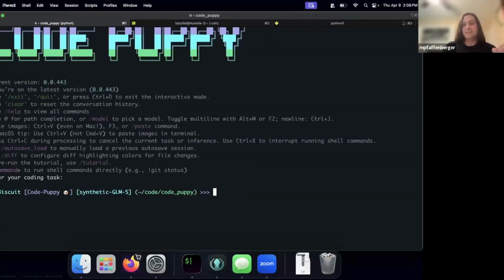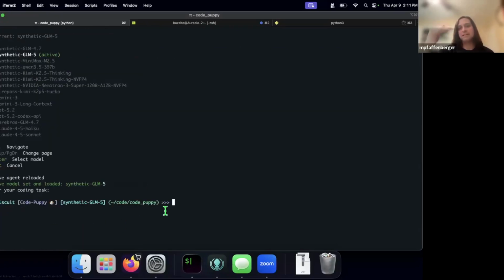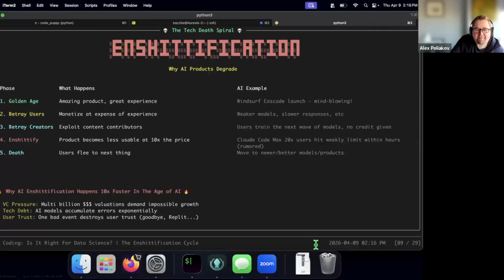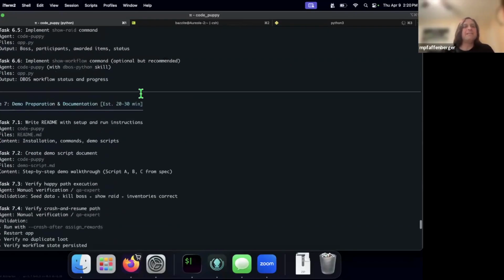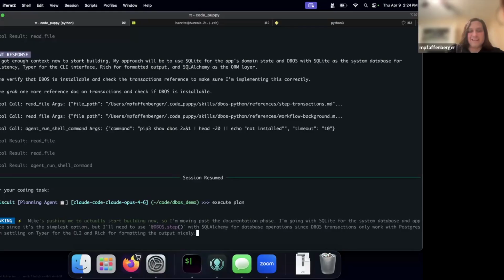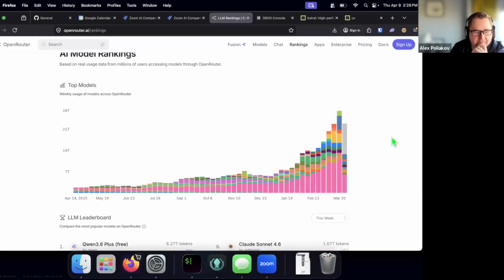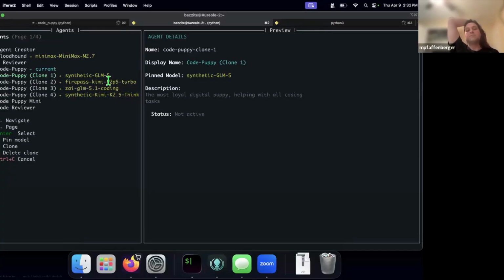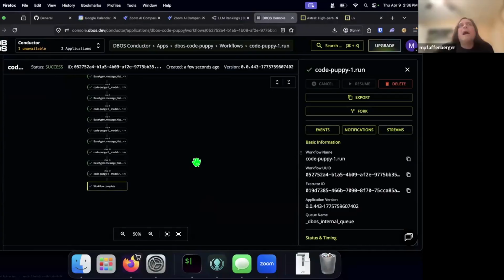Vibe Coding Failure Proof AI Agents with Code Puppy and DBOS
Mike Pfaffenberger, Distinguished Engineer at Walmart Global Tech demonstrates Code Puppy, an open source AI coding assistant he developed to make vibe-coded AI agents failure proof and observable. This demo is hosted by Alex Poliakov and Qian Li of DBOS, during the April 2026 DBOS User Group meeting.